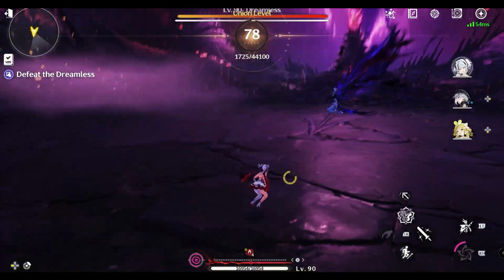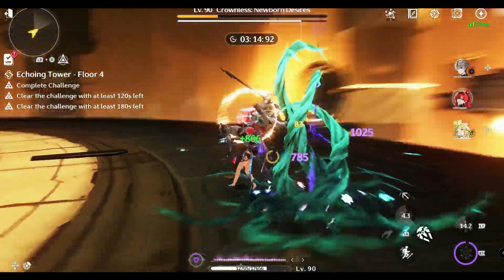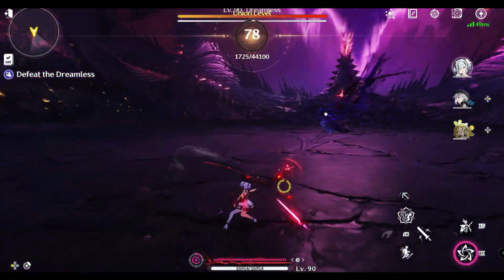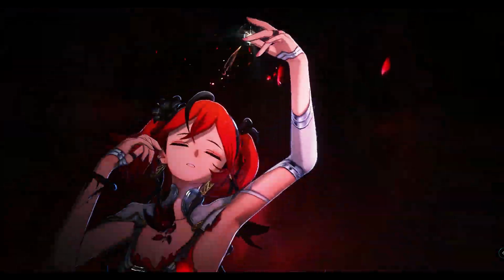Roccia Pre-Release Analysis and Sanhua Comparison | veedizzy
👉 Is Roccia the ultimate support for Camellya in Wuthering Waves, or does Sanhua still reign supreme? In this 40-minute in-depth review, we analyze Roccia's full kit, compare her performance to Sanhua, and explore her potential as a team buffer and burst DPS. Find out if she’s worth pulling for your team!

👉 Camellya is an upcoming Resonator in Wuthering Waves. She is a Bloom Bearer of the Black Shores, and handles the combat-oriented germination tests given to new candidates. Bloom Bearer from the Black Shores, Camellya is a laid-back character free from shackles, with her personal aroma of "danger." Intrigued by the belief in fate, she wanders the lands of her own accord, following such a chain of scenarios and its vague guidance.
👉 Wuthering Waves is set in an open world. The player controls the protagonist Rover, as well as recruited units called Resonators, which are split into 4-star and 5-star rarities. The endgame content features modes where characters can be used in a series of combat challenges.
👉 Explore the vibrant Renascita region in Wuthering Waves! This exciting update introduces a lush European-inspired world teeming with life, captivating lore, and dynamic gameplay. Meet top resonators like the elegant Carlotta, the steadfast Roccia, the daring Brant, the enigmatic Zani, and the radiant Phoebe. Renascita not only elevates exploration but also offers stunning character designs, unique combat styles, and deep storytelling. Whether you're a longtime fan or new to the game, Renascita is the perfect entry point into the breathtaking universe of Wuthering Waves.
👉 Step into the mesmerizing world of Wuthering Waves! This open-world action RPG from Kuro Games combines breathtaking visuals, skill-based combat, and deep storytelling. Explore a post-apocalyptic landscape rich with lore, dynamic environments, and intense battles against Echoes. Build your dream team of resonators, each with unique abilities and intricate designs, while uncovering the mysteries of a fractured world. Perfect for fans of exploration, challenging gameplay, and immersive narratives, Wuthering Waves sets a new standard for open-world gacha games. Whether you're seeking strategic combat or captivating lore, this game offers an unforgettable adventure!